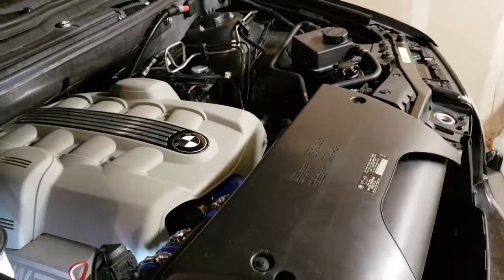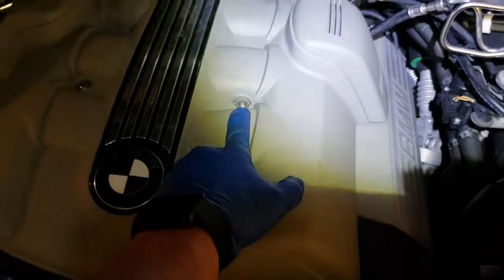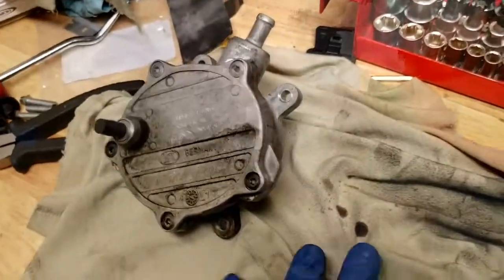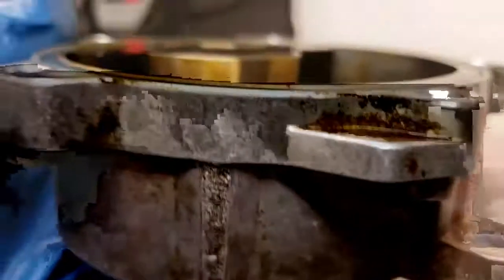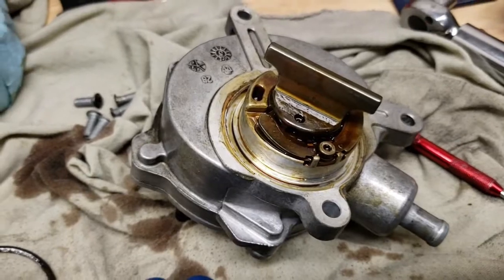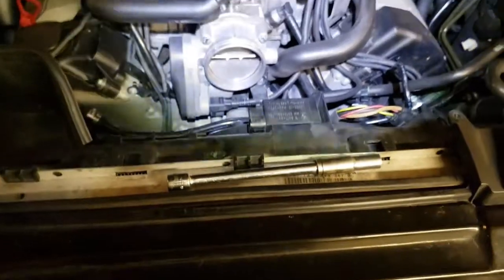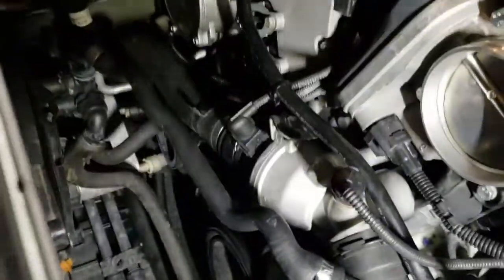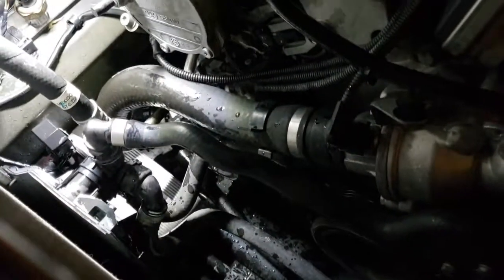DIY BMW N62 Vacuum Pump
In this video, I talk about rebuilding the vacuum pump and the temperature sensor at the outlet house